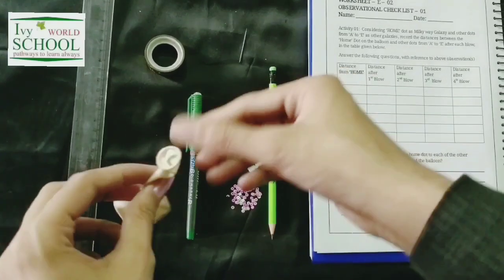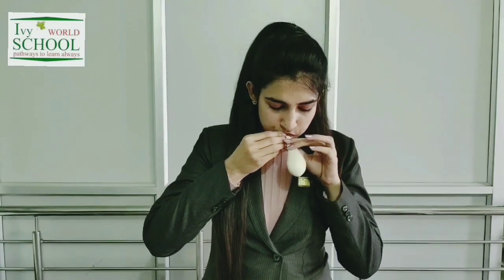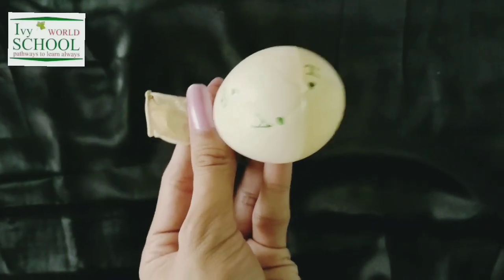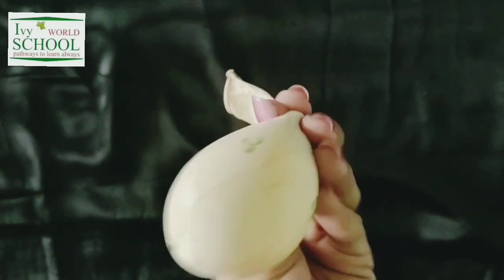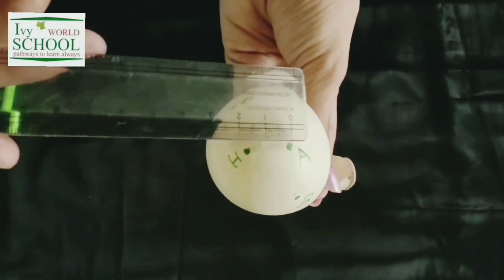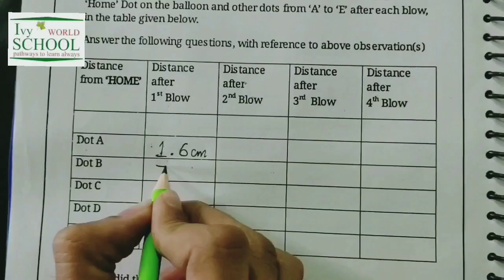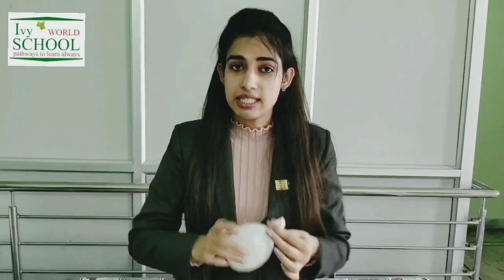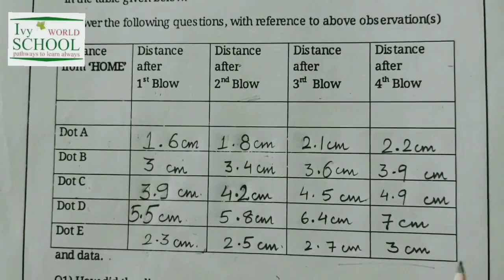Big Bang Balloon Activity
This video explains the Big Bang Theory which tells about the formation of our Universe. Big Bang Activity is performed with the help of balloon here.